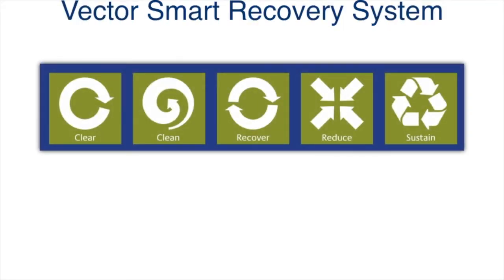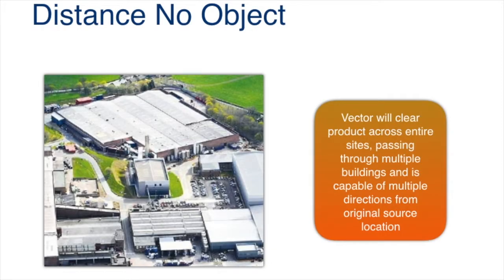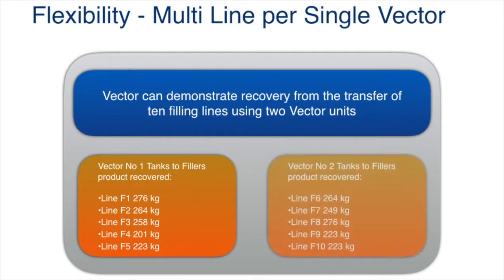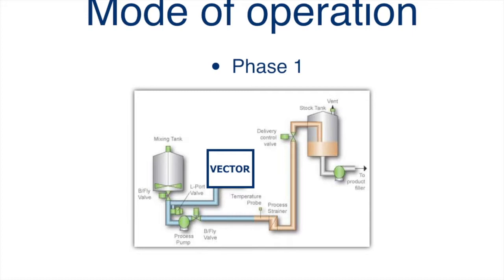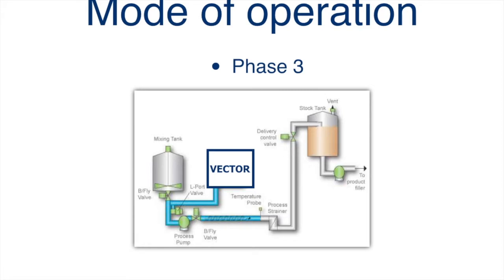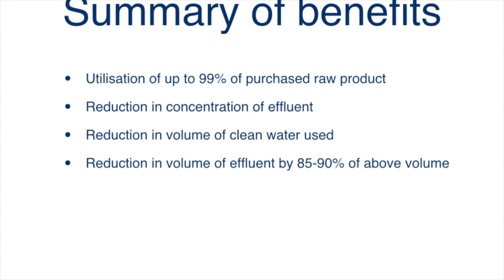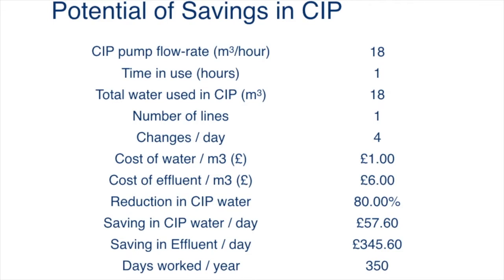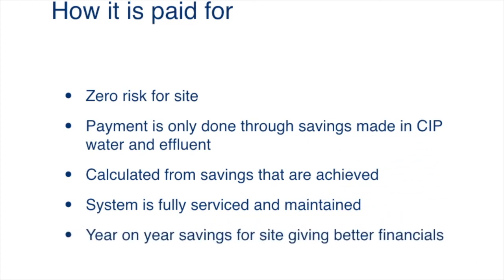Integrated Control Solutions Vector Smart Recovery System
Vector Smart Recovery System